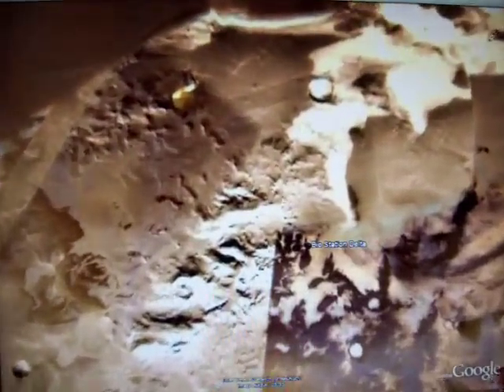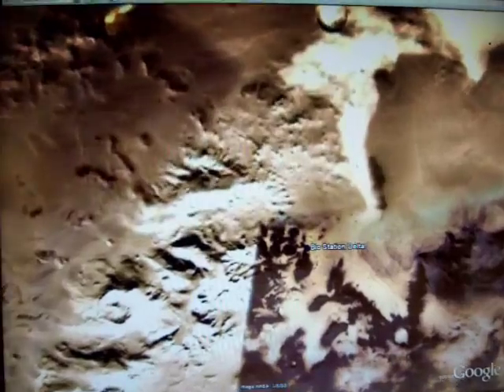Bio Station Delta in the South of Mars! The latest from David Martines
I call it Bio Station Delta.  It has a lot of similarities to Bio Station Alpha:  It is aligned East to West, It's a tubular structure, It is near the South Pole of Mars, which is opposite of Bio Station alpha.  This valley has a lot of strange structures in it.  Please comment and let me know what you think about it.
DM

Bio Station Delta 81 28'37.70"S  9 38'40.48"E